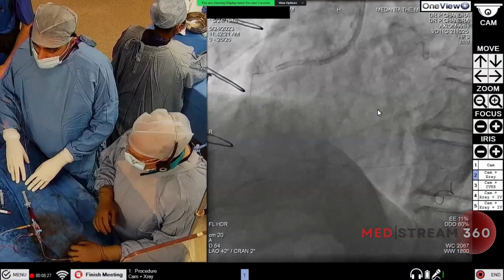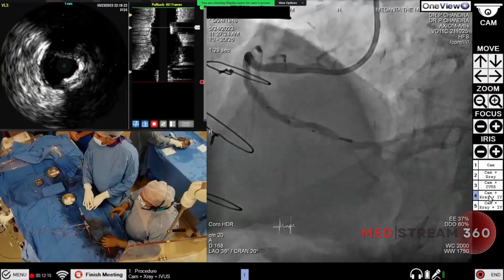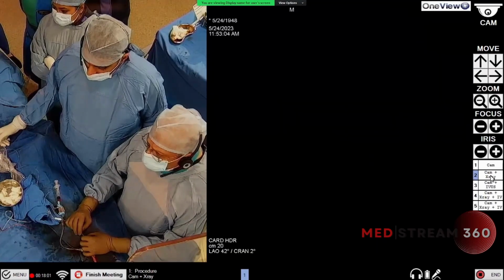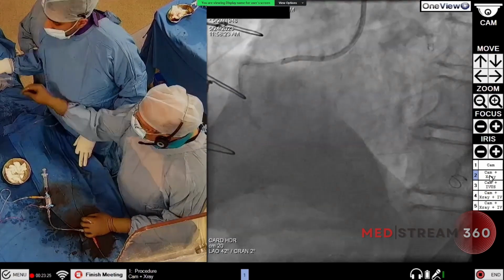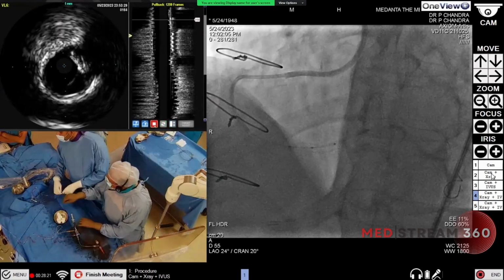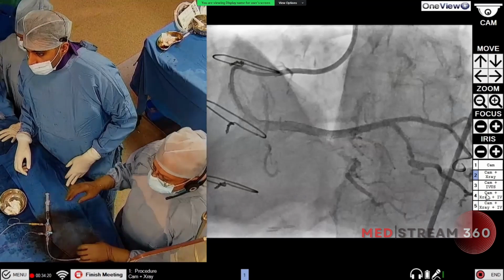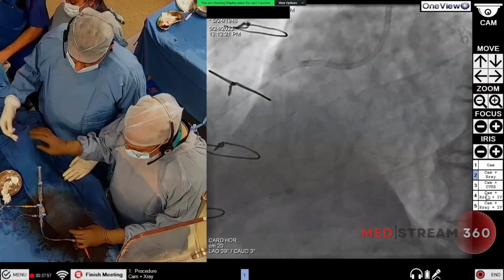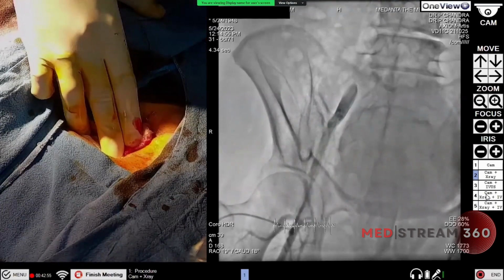PCI Of Heavy Calcified RCA Using IVL